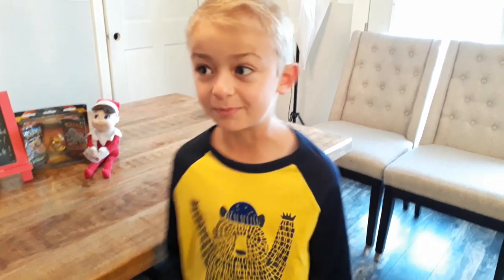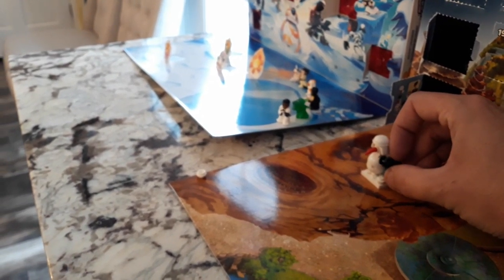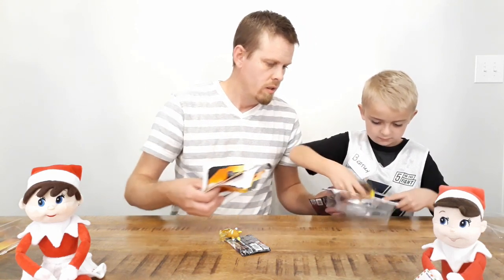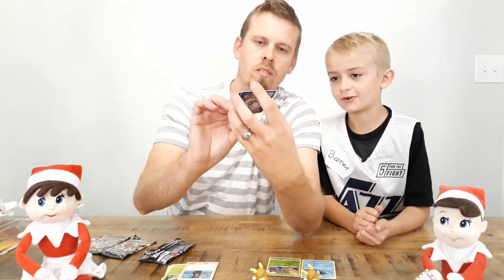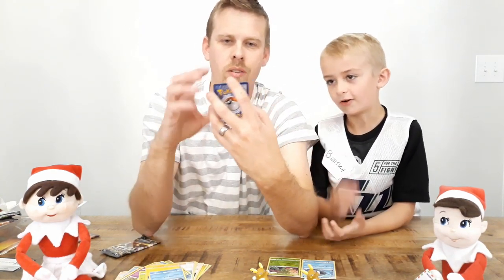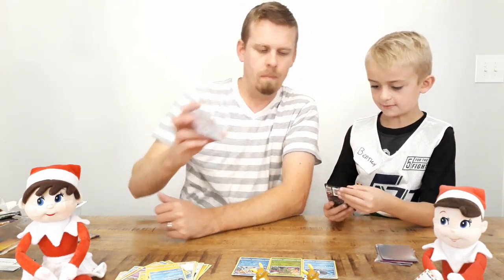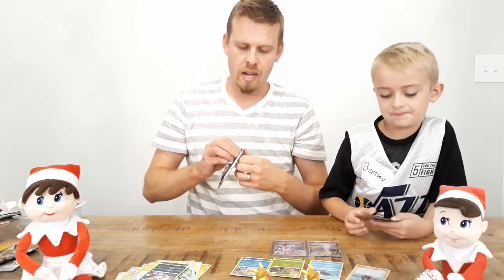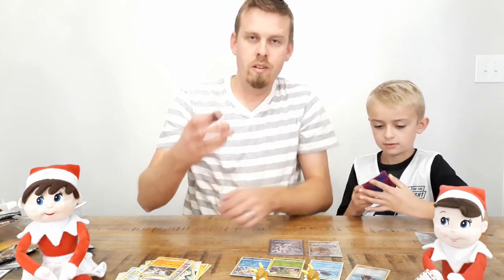Elf On The Shelf Day 7: The Elves Brought Us Raichu Pokemon Boxes!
This morning the elves were on the table with some brand new Raichu Pokemon collector's boxes that they wanted us to open!